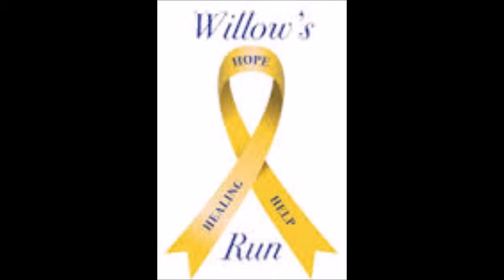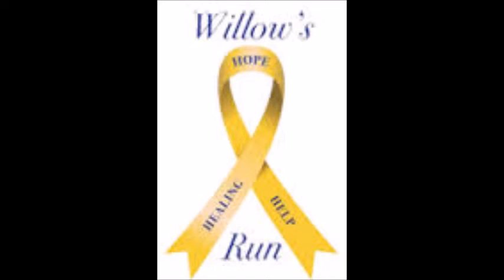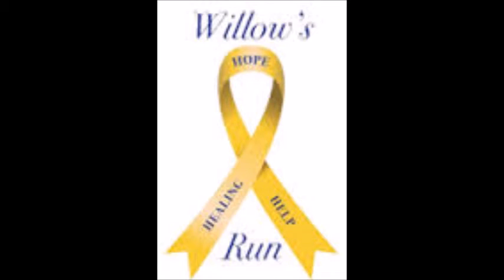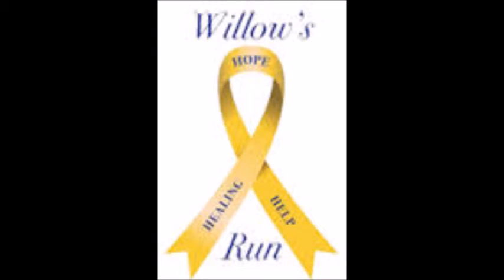Willows Run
Time to register! Listen to all the details on how to register for Willows Run 5K Trail Run and Walk August 13. Help us end stigma about suicide and mental health issues!